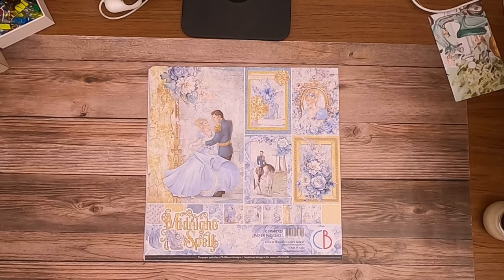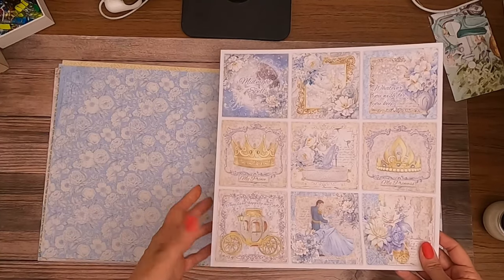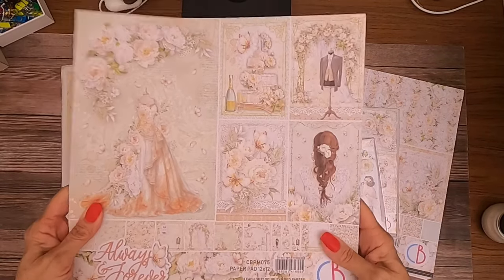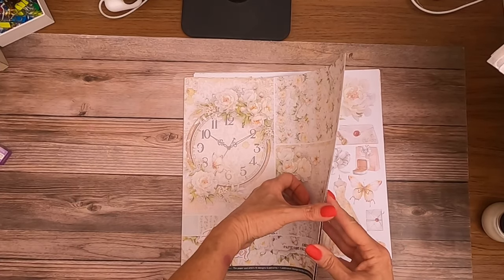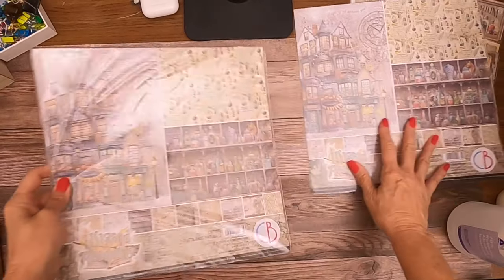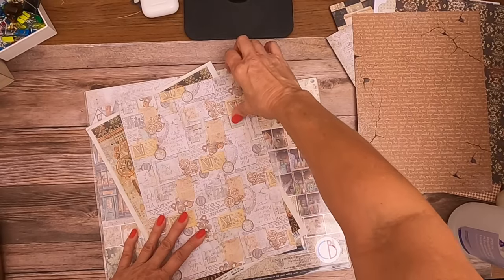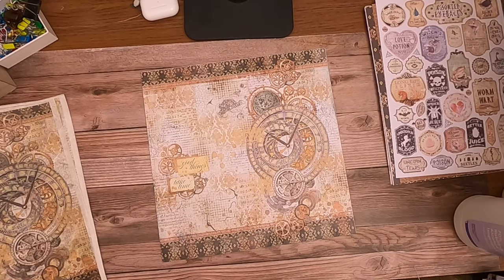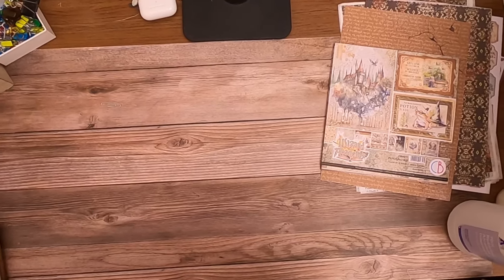Ciao Bella Reveal - Midnight Spell, Always & Forever and Wizard Academy